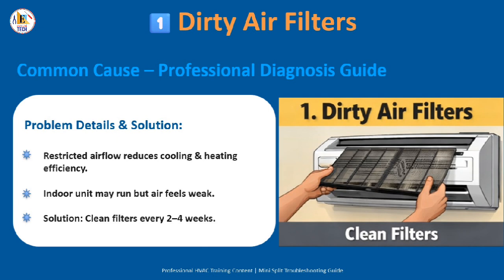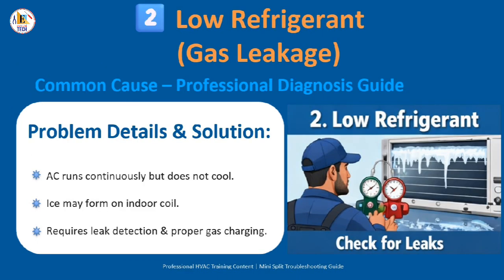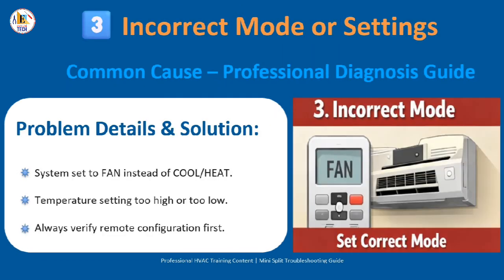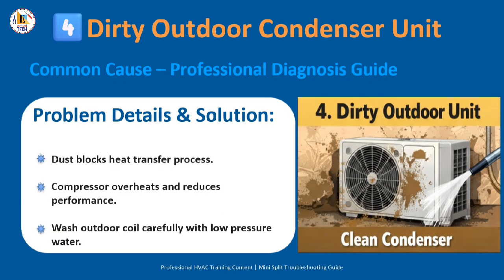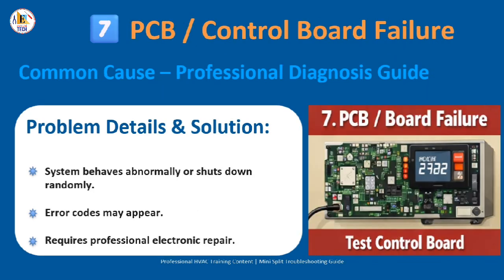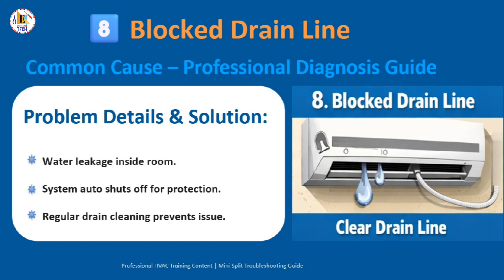Air Conditioner Running But Not Cooling House? Fix It Fast! Ac Blowing Air But Not Cooling Room?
Is your AC running but not cooling the house?
Is your air conditioner blowing air but not cold air?

In this video, I will show you the most common reasons why your AC is not cooling and simple fixes you can try before calling an HVAC technician.

Common problems covered in this video:

• AC running but not cooling
• Air conditioner blowing warm air
• AC not blowing cold air
• AC compressor not working
• Dirty AC air filter
• Low refrigerant problem
• Outdoor condenser unit problem

These simple troubleshooting steps can save you money and help your AC cool your home again quickly.

This guide works for most air conditioners including:

• Split AC
• Window AC
• Central air conditioner
• Inverter AC systems

If your AC is running but the house is still hot, this video will help you diagnose the problem.

Watch till the end to learn the fastest solution!

why my air conditioner is not cooling
ac running but room not cooling
air conditioner blowing air but not cold
central ac running but not cooling
split ac running but not cooling
ac working but not cooling house